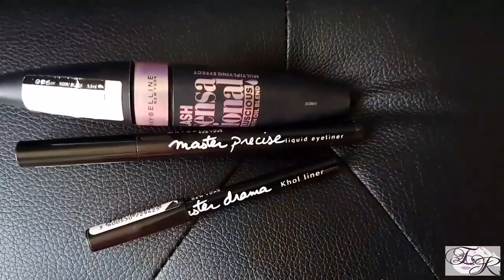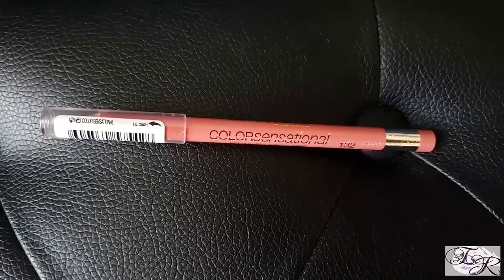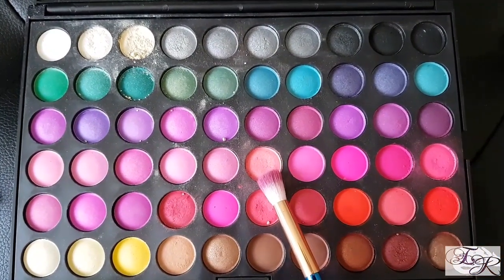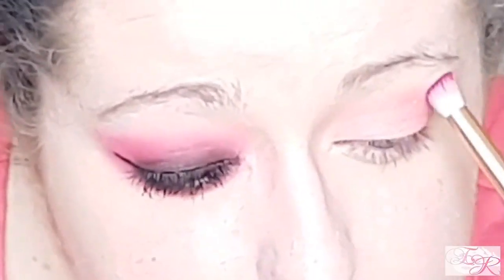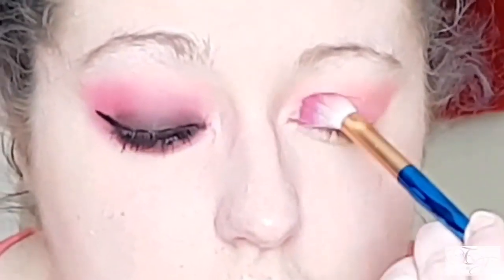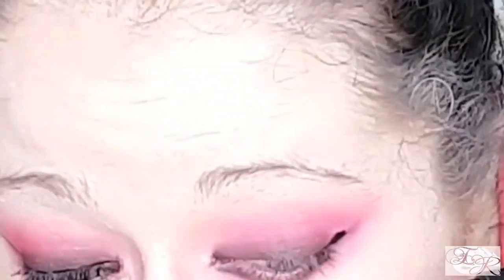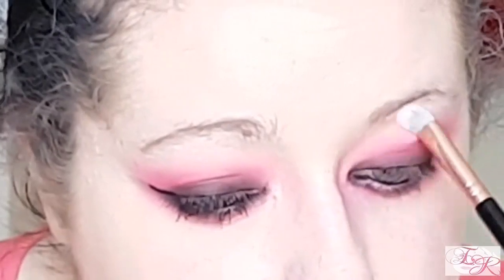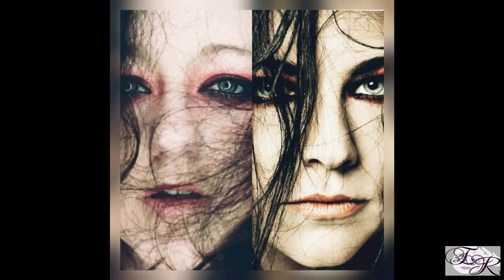Amy Lee Kerrang! 2018 Photoshoot Make Up Tutorial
Maybelline Color Sensational Lip Liner 132 Sweet Pink
Maybelline Mascara, Lash Sensational Very Black
Maybelline Lasting Drama Khol EyeLiner Ultra Black
LaRoc Eyeshadow Palette 120 Summer Tones

Video recorded on a Canon EOS 80D digital SLR camera with 18-55 mm IS STM Lens

Video edited using Davinci Resolve Public Beta 16 (Free Public Beta) - A